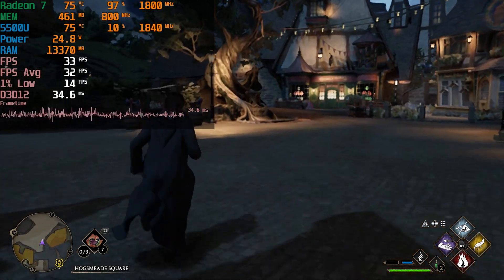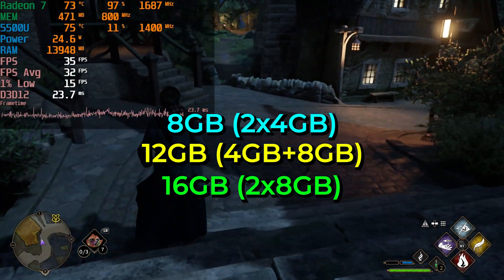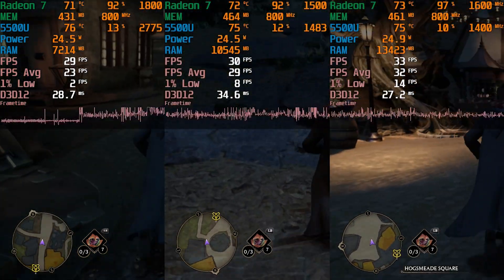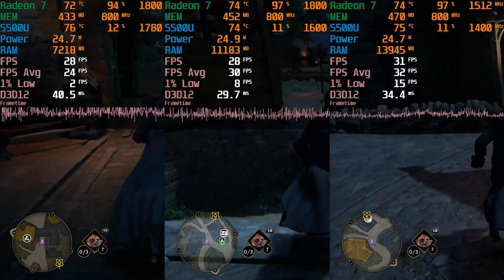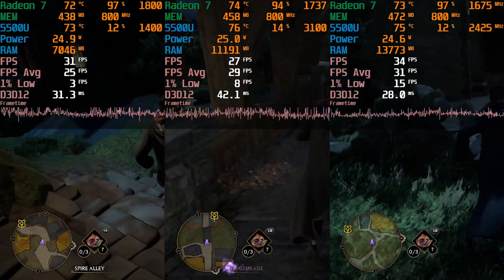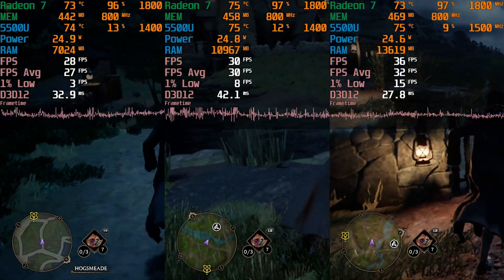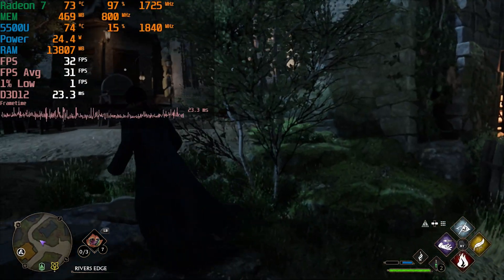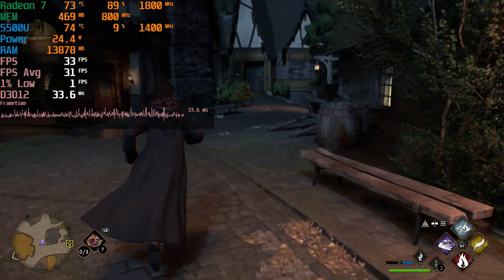Hogwarts Legacy | 8GB vs 12GB vs 16GB | Ryzen R5 5500U AMD APU Test